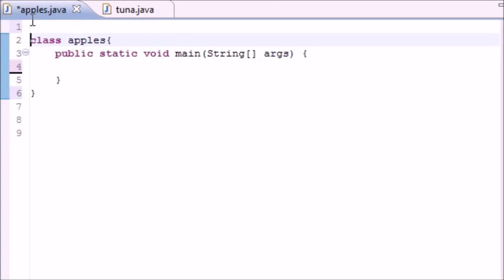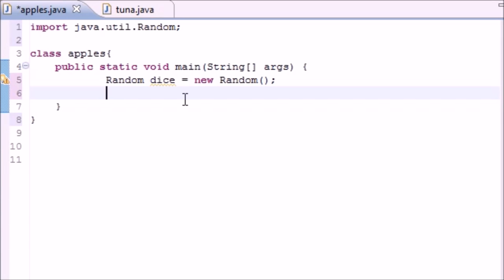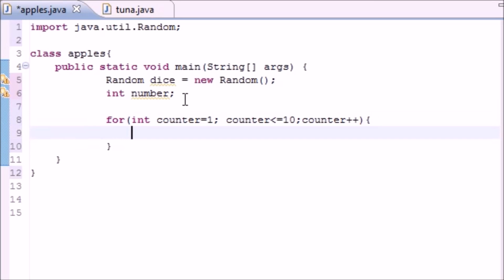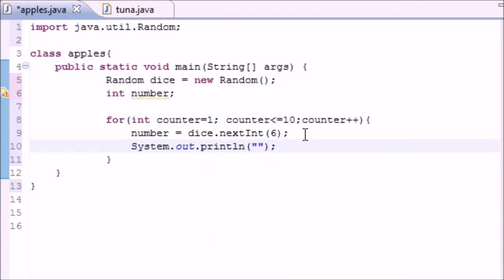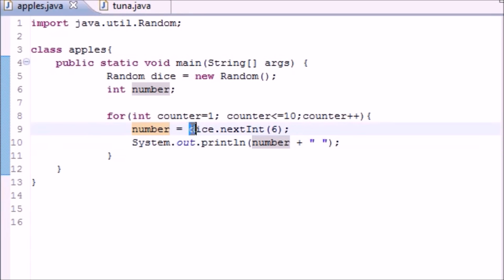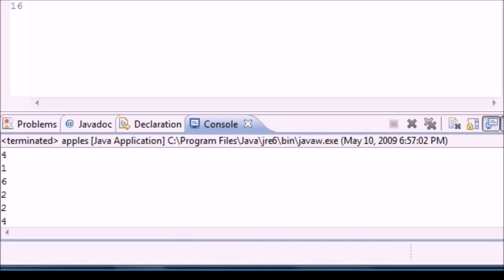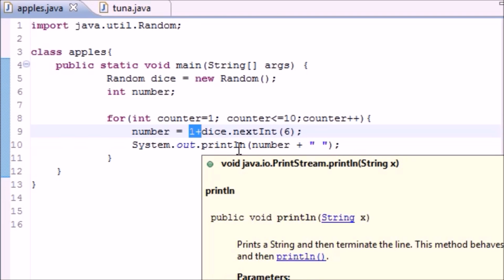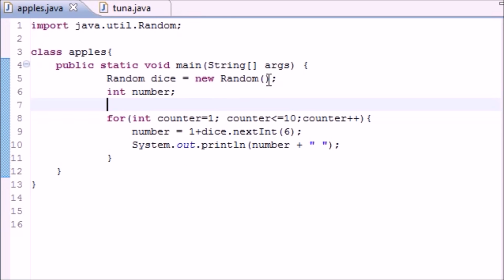26. RANDOM NUMBER GENERATOR